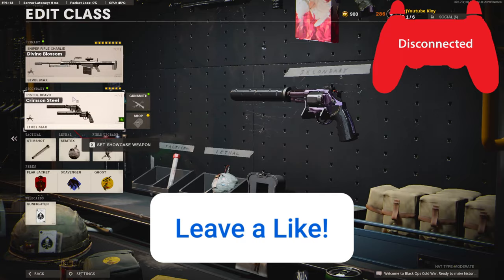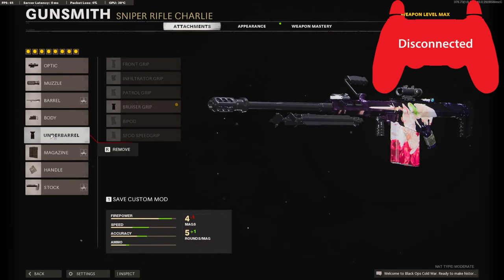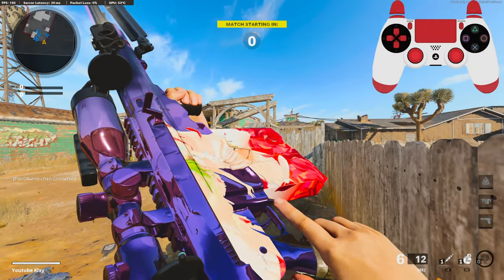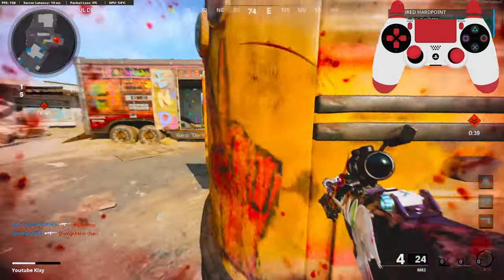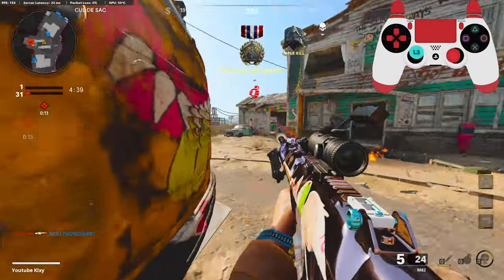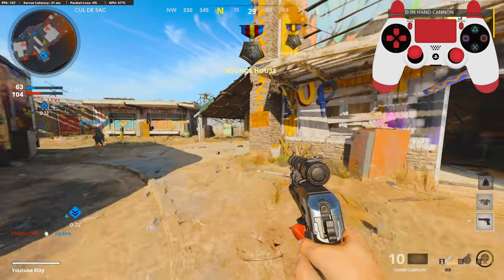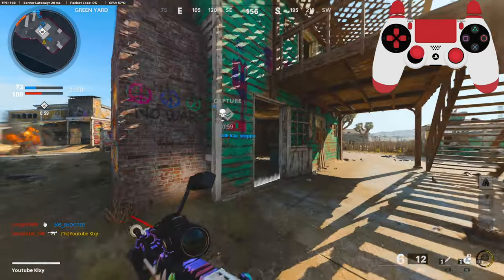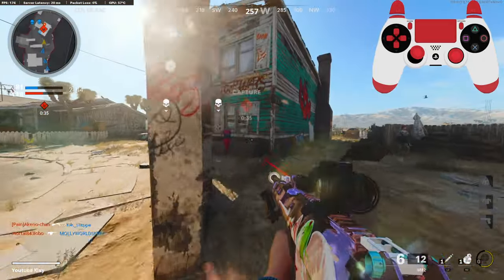the #1 CLASS SETUP for the M82! (BEST M82 CLASS SETUP)-Cold War